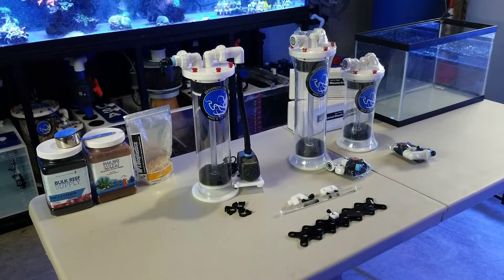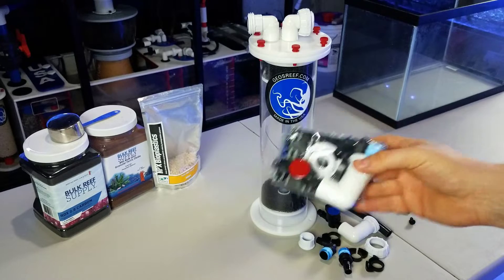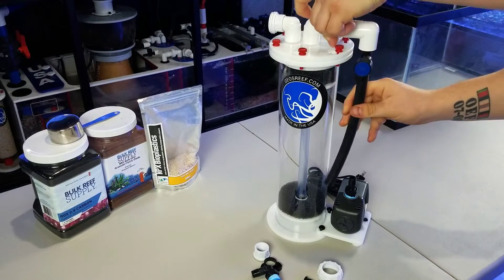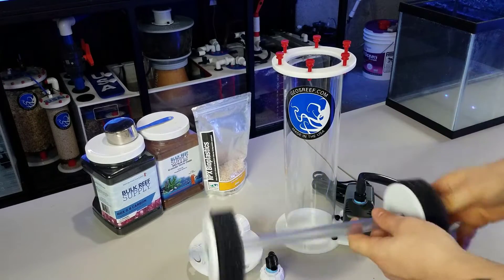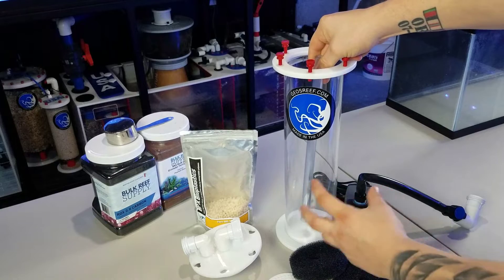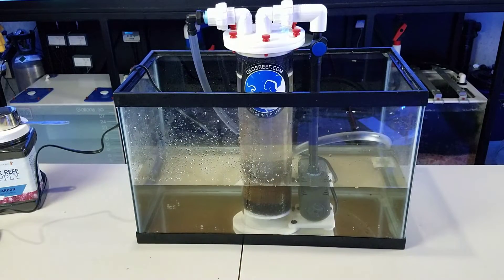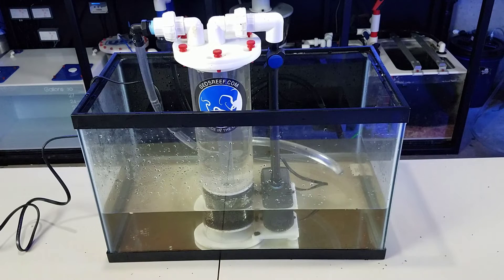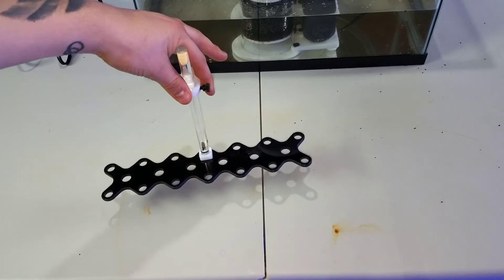GEO FMC415P Media Reactor Demo And Giveaway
In this video i will be showing you how to setup and use the Geosreef.com FMC415P media reactor with Biopellets, GFO and Carbon. At the end of the video i will be giving away three reactors. I will also be showing geos acrylic frag racks and giving away four of them.

Checkout Geosreef.com to buy sumps, reactors and other equipment.

🐠Support FishOfHex🐠